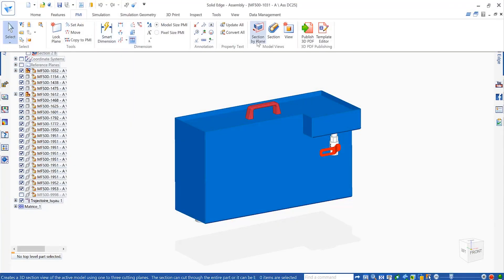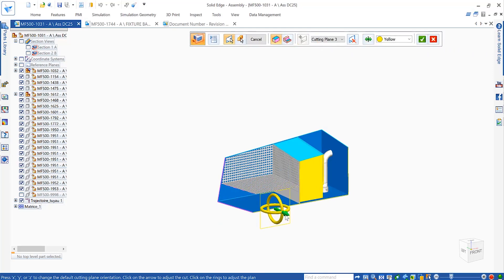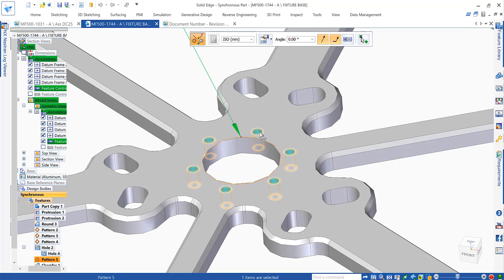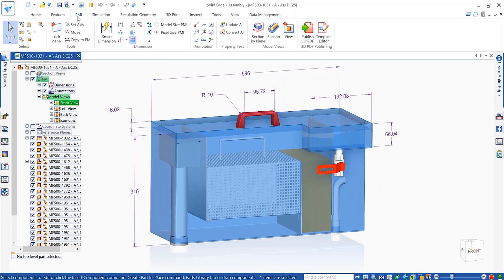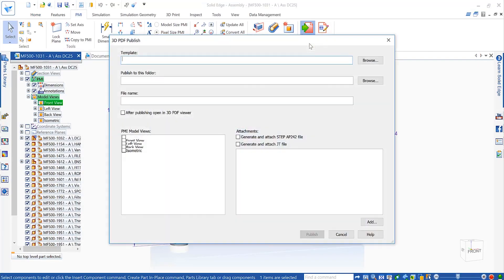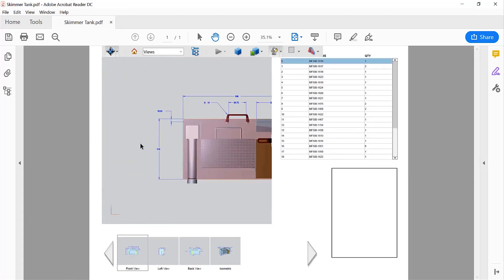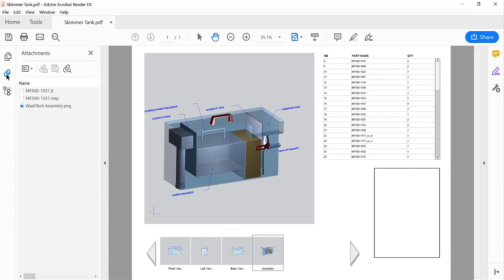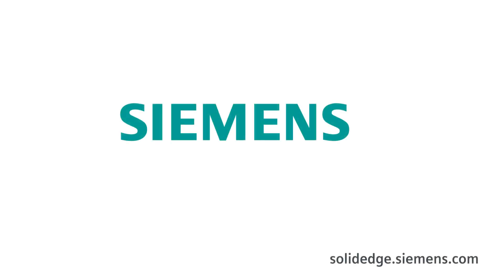Solid Edge 2020 Model Based Definition